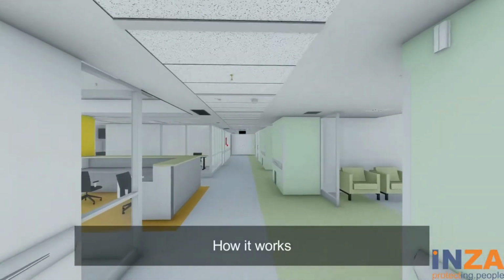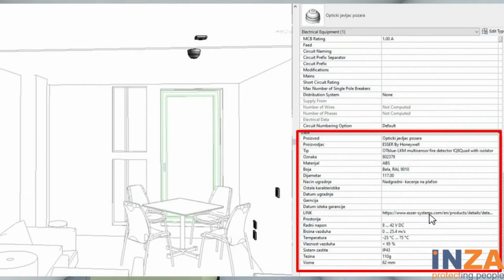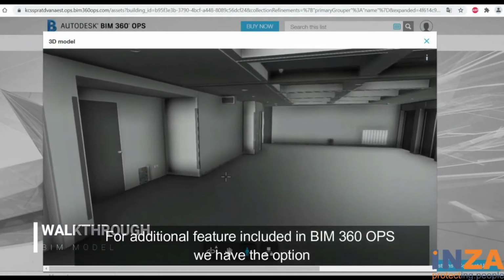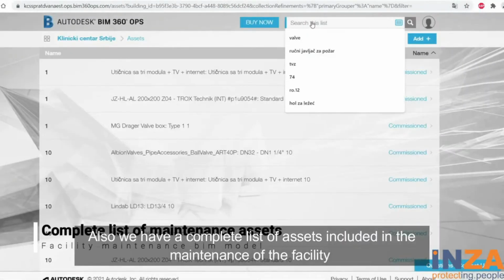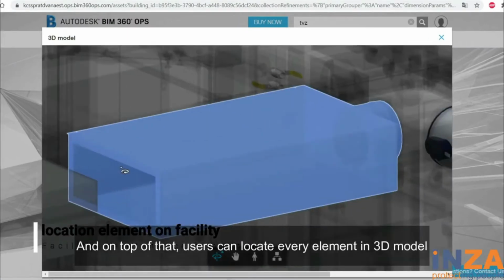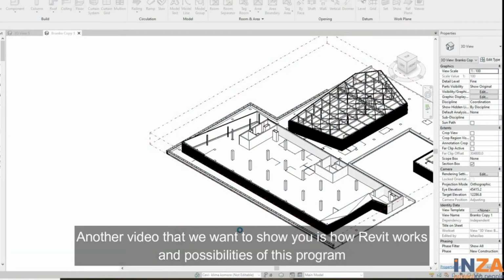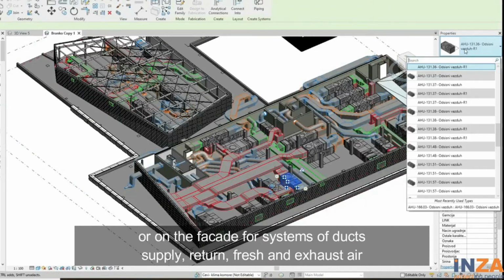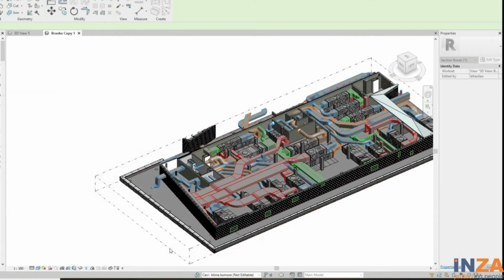BIM Project - Clinical Centre of Serbia